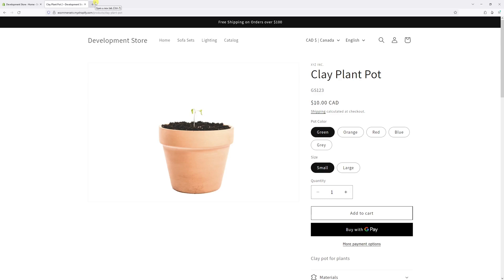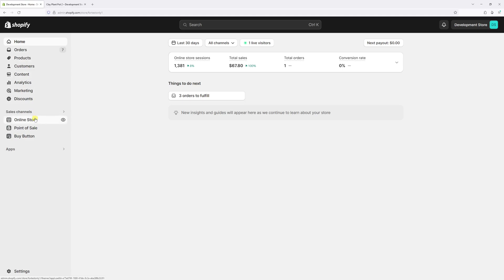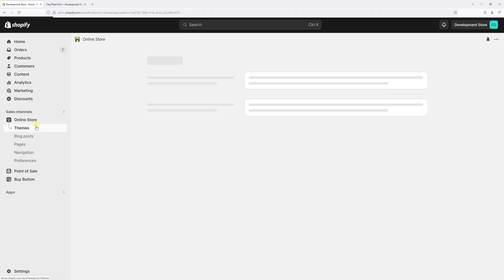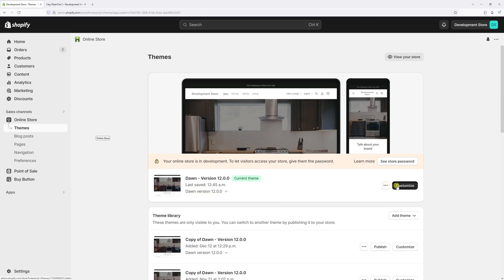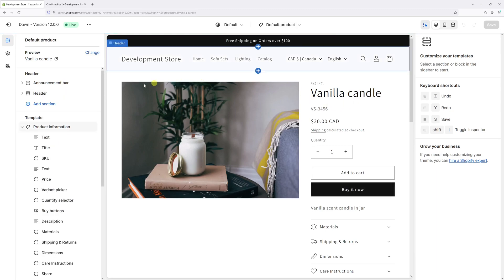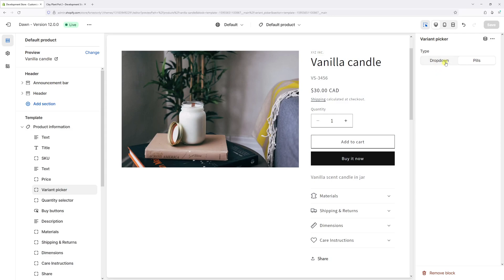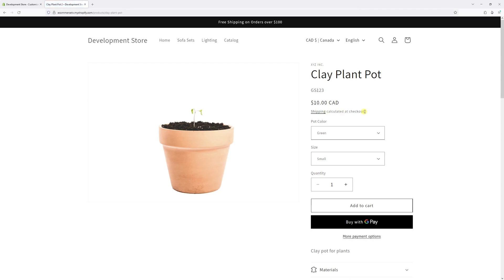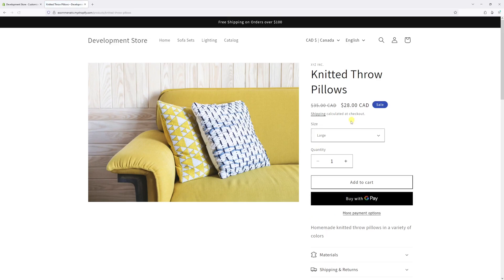Shopify Dawn Theme: How to Change Variant Picker Type from Pills to Dropdown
In the Shopify Dawn Theme, the default variant picker type is set as 'pills'. However, if your store features products with a large number of variants, it may be visually appealing to present them in the 'dropdown' menu. In this video, I demonstrate the settings that enable merchants to effortlessly switch the variant picker from 'pills' to 'dropdown.'